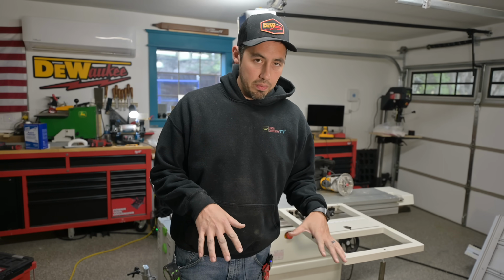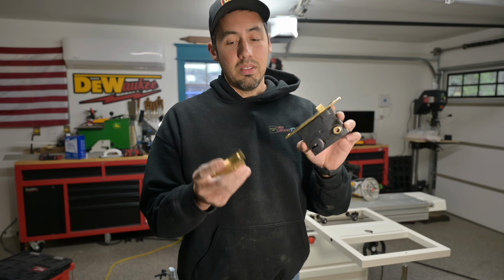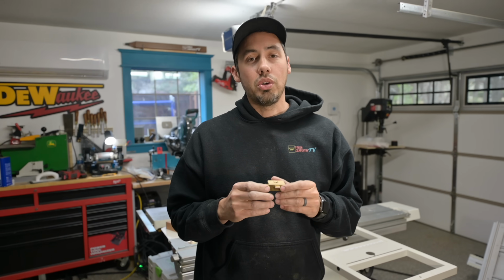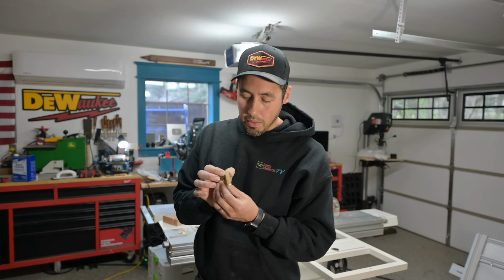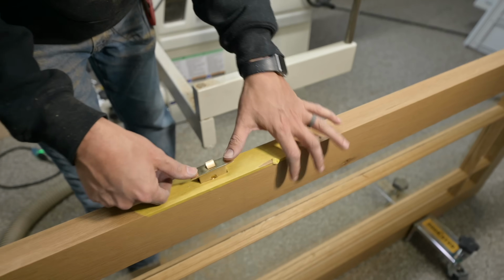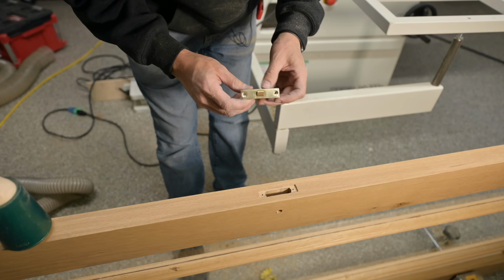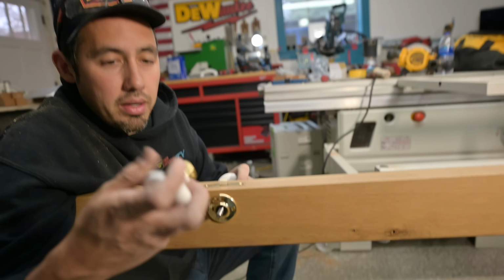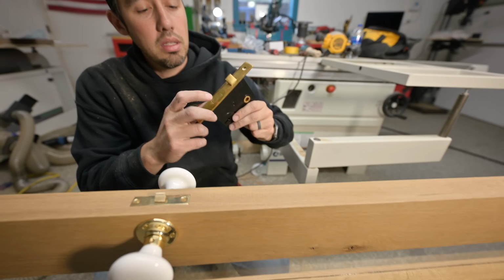Your doors could have jewelry if you wanted.